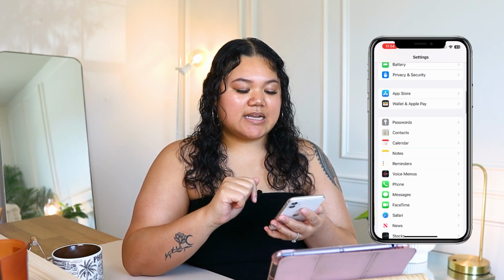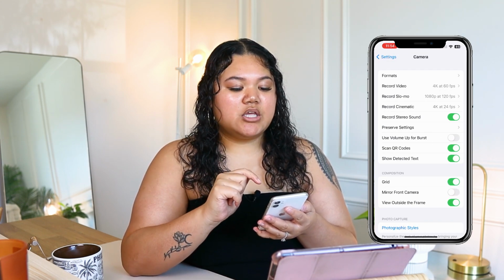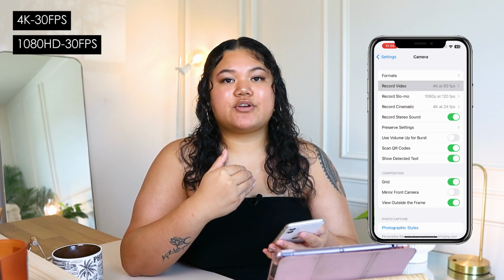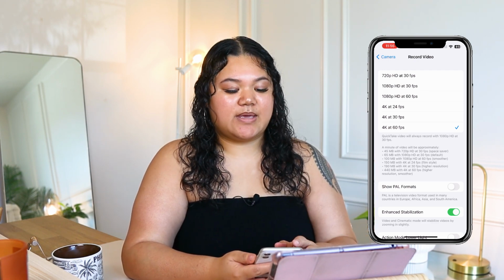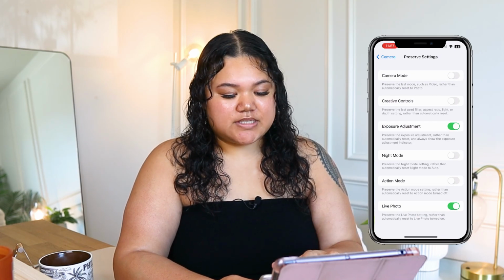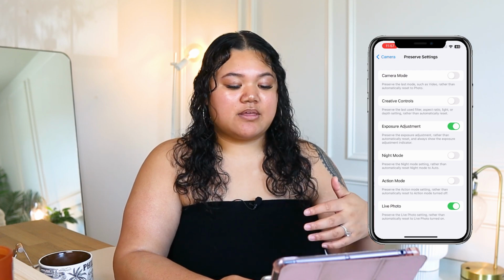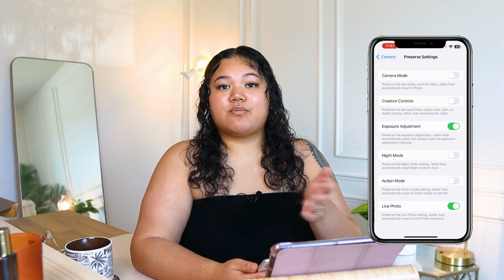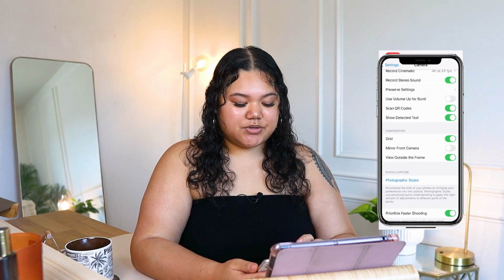My SECRET METHOD To Making Aesthetic Content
Learn how to make aesthetic videos and discover my secrets for how to film cinematic videos as I guide you through the art of making aesthetic content that truly stands out.

✨The Creatorpreneur Academy - a program for small creators to learn how to make better content, get more subscribers, and make more money!

Phone Stabilizer

/// Helpful, free stuff!

Canon M50 EF-M 15-45mm Lens
Sigma 16 mm f/1.4
Deity Pocket Wireless Mic
2 Lamp Soft Lighting Kit Set
12 inch Adjustable Teleprompter
Wired Camera Power Supply
SanDisk Extreme Pro SD Card

/// Timestamps!
0:00 - Intro
1:18 - Optimal Mobile Camera Settings
3:59 - My Secret Recording Formula
4:20 - Techniques for Slow Movement Shots
8:05 - Achieving Consistent Exposure
9:25 - Choosing the Perfect Music
11:10 - Frequently Asked Questions (FAQ)

Goal: 10,000